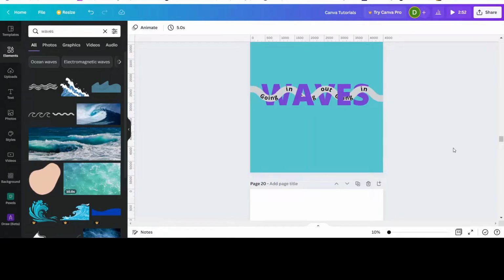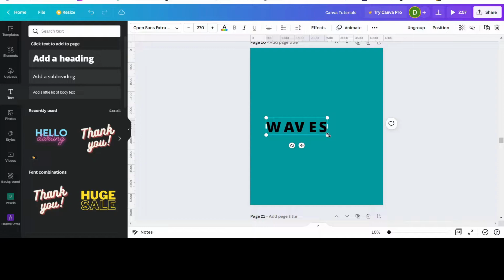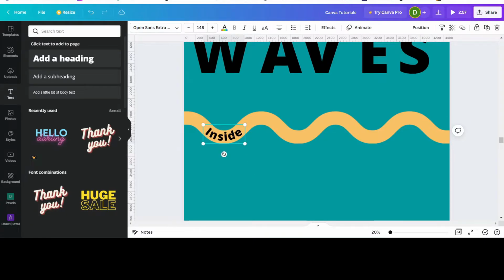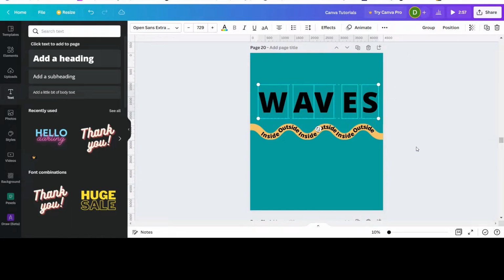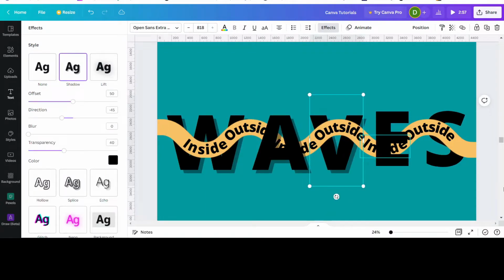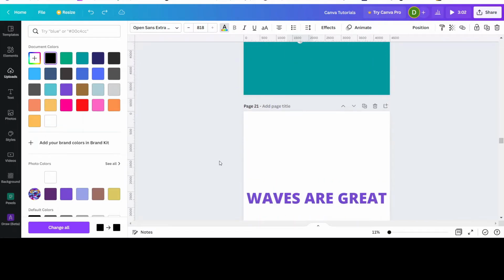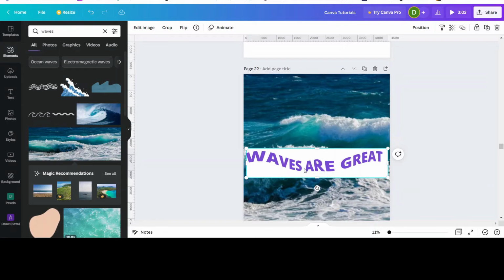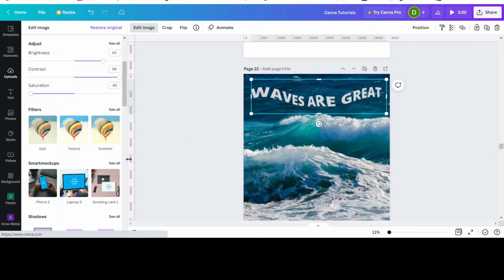Canva Tutorial How To Create Wavy Text In Canva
How to create wavy text in Canva 2 ways.

In this video you will learn how to create wavy text with font and with an image.